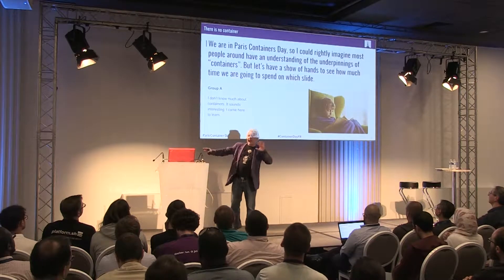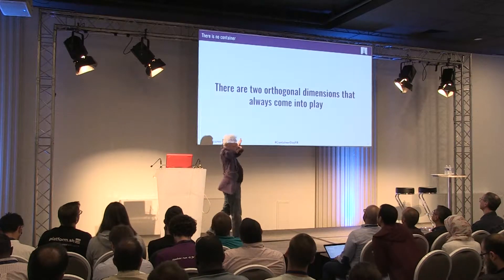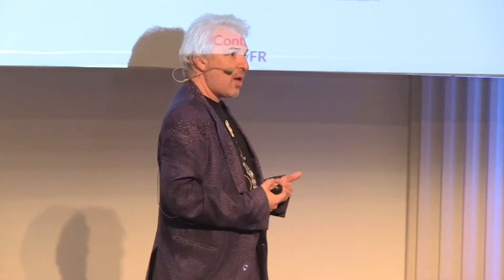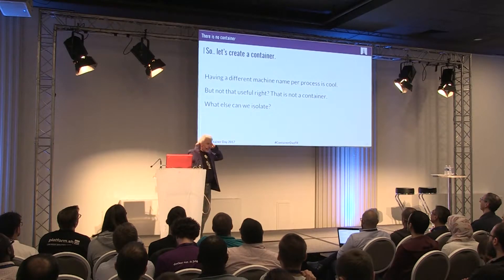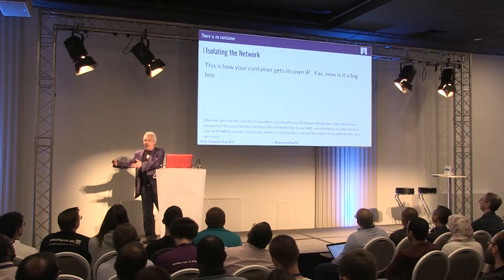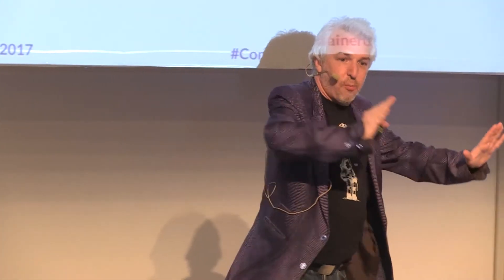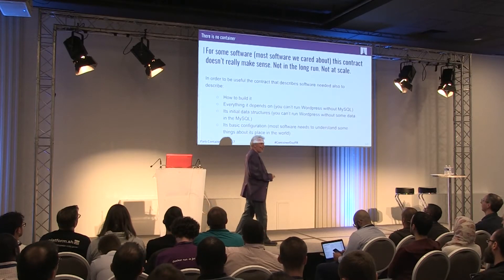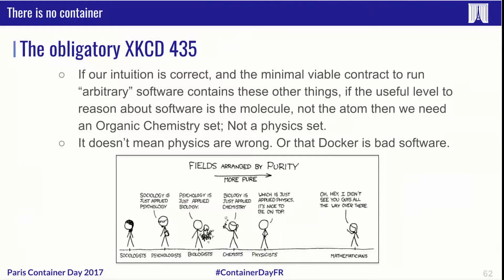Paris container Day 2017 - There is no container - Ori Pekelman, Platform.sh